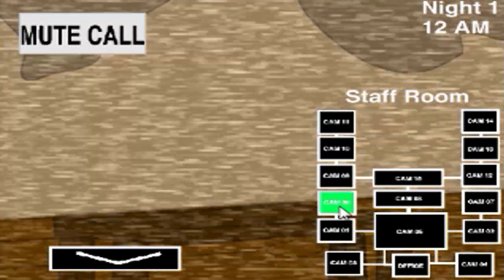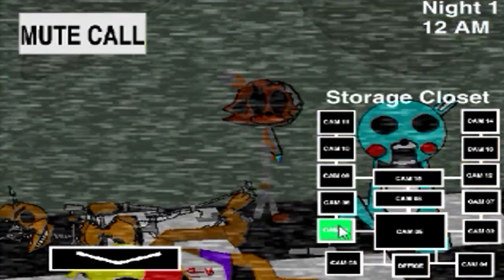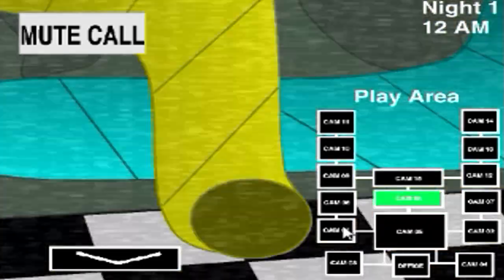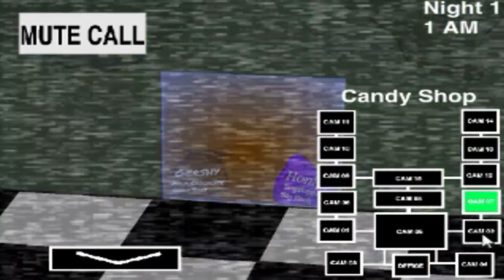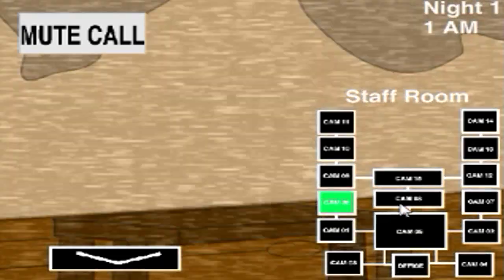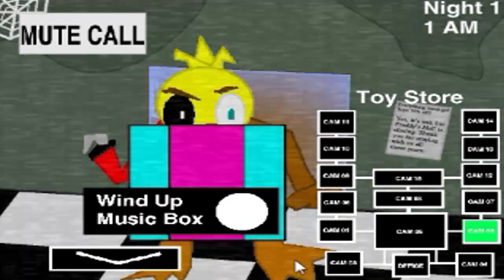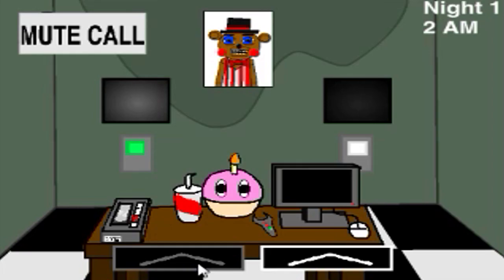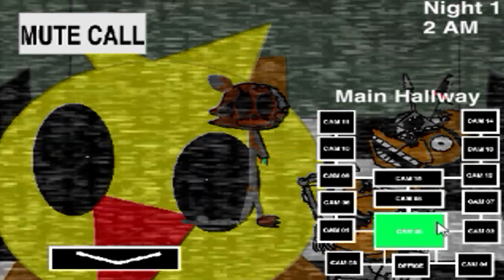Freddy's Mall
"If you value your time you will love IULITM"